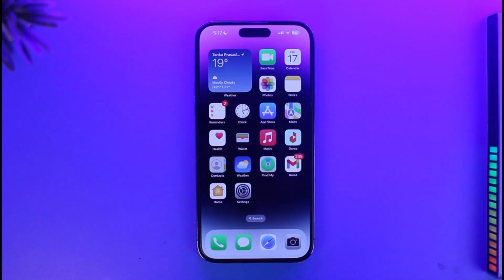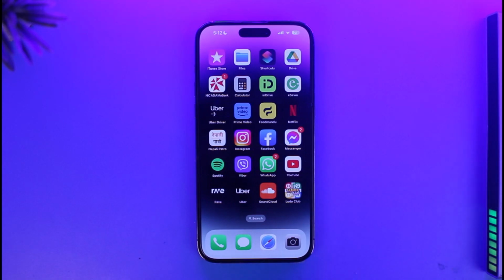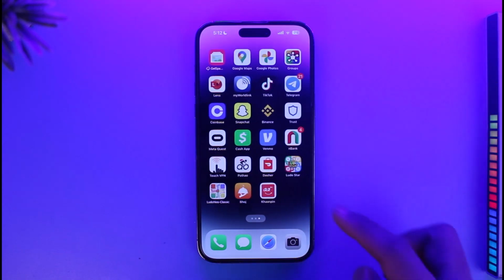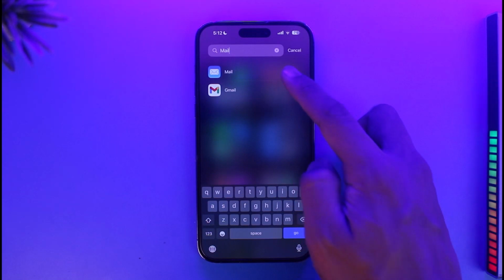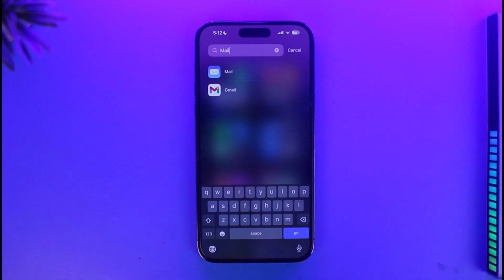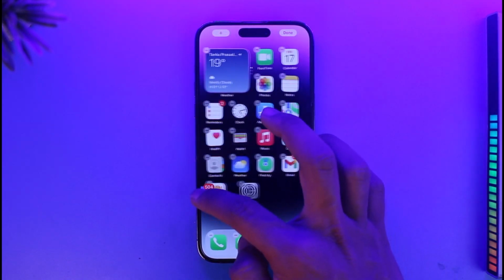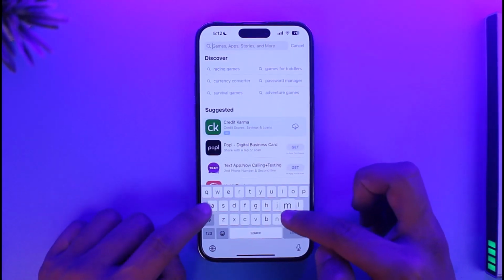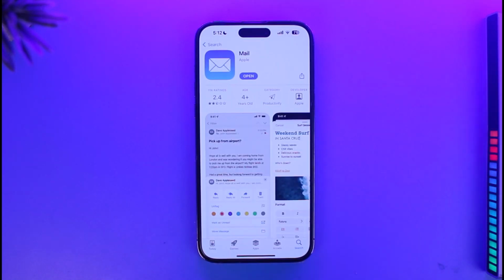Mail App Disappeared from iPhone? How to Find & Restore It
This video guides you through an easy step-by-step process to fix if the Mail app has disappeared from your iPhone's home screen. So make sure to watch this video till the end.

~ Chapters:
0:00 Introduction
0:17 If It's Been Hidden
0:57 Re-Download Mail App
1:15 Conclusion